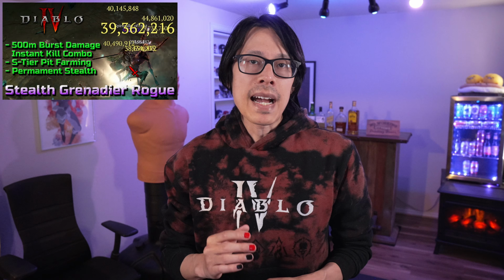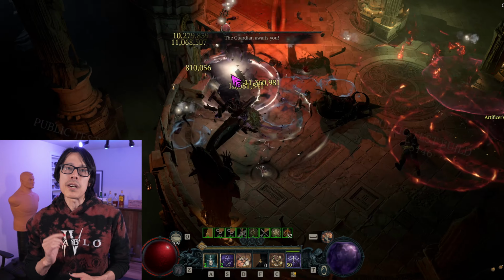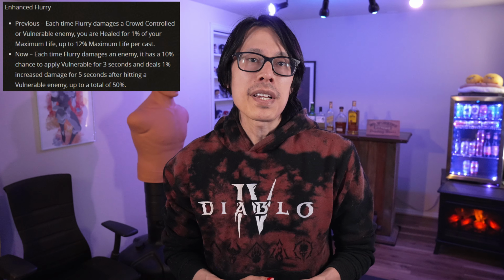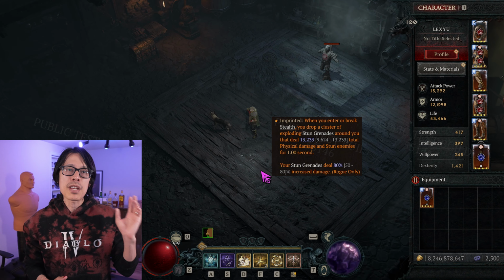I Tested the Stealth Grenadier Rogue in the Season 5 PTR (Patch 1.5.0) - Diablo 4 Build Guide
My favorite Rogue build, Stealth Grenadier, is receiving some massive buffs to speed, damage, and defense in the Season 5 update. I was able to playtest the build on the PTR and it feels extremely powerful. In this video, I cover the upcoming changes in Patch 1.5.0.

heartseeker flurry season 5 patch update buff melee dagger sword rogue crowd control freeze chill daze knock down trick attack close quarters combat best rogue build shadow imbuement endgame early game beginner advanced best overpowered build guide endgame diablo IV diablo 4 d4